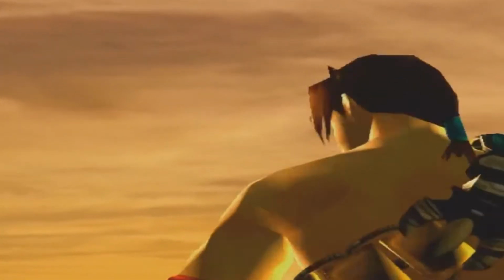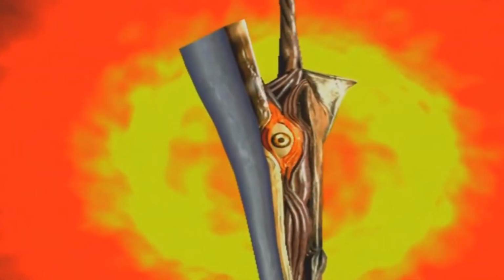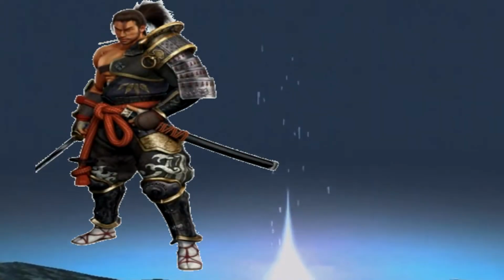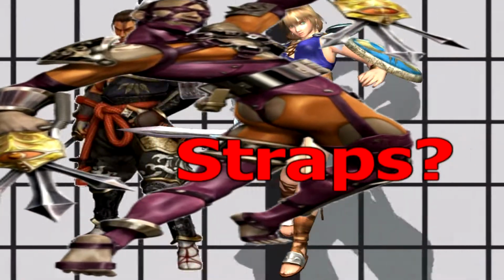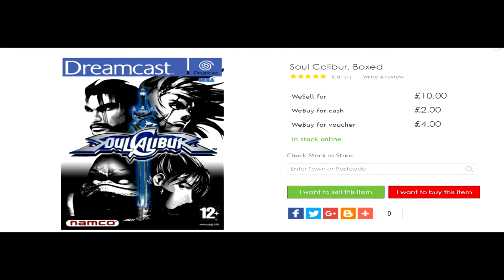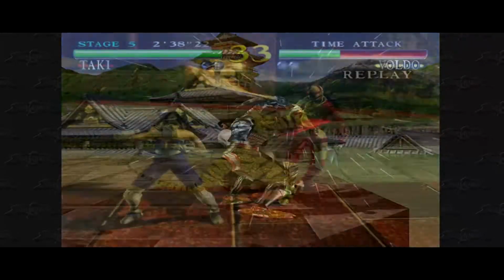The stage of history - A Soul Calibur Retrospective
Taking a look at both the Classic arcade and Dreamcast versions of Soul Calibur.